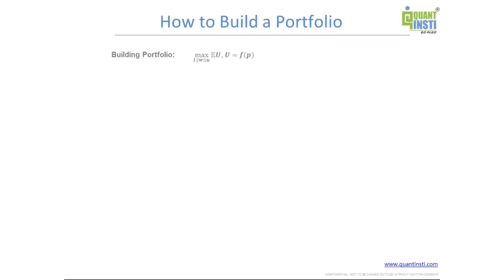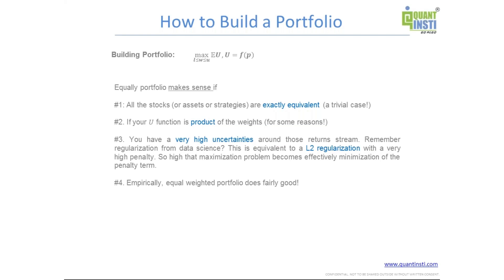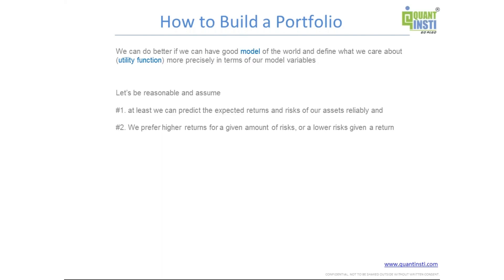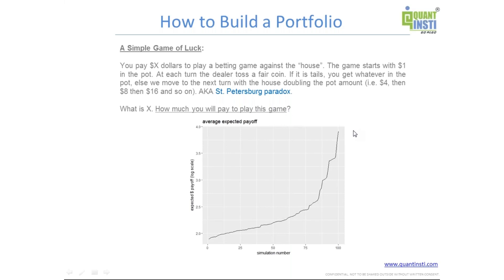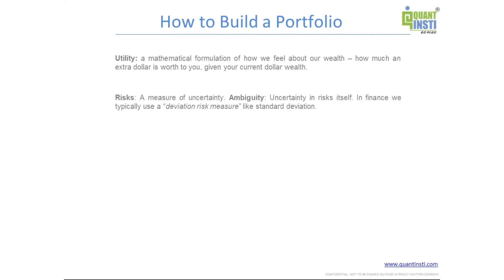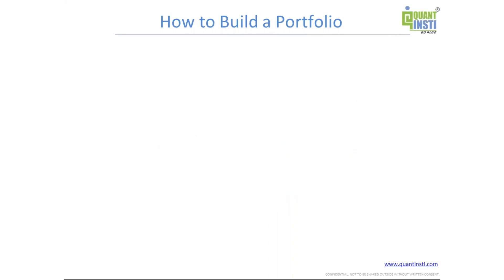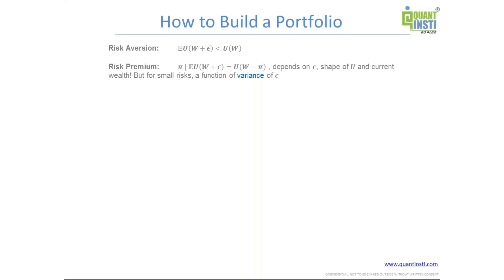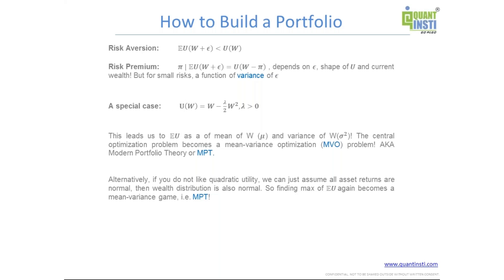How to build a Portfolio in Trading? | Explained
_ - In this short tutorial, Prodipta Ghosh (VP, QuantInsti) explains how one can create their very own portfolios in trading. A very helpful video for all beginners in trading.

This is a clip from our webinar 'Quantitative Portfolio Management Strategies'.